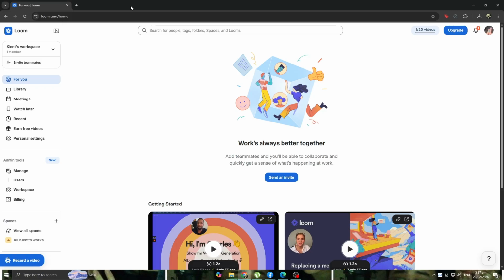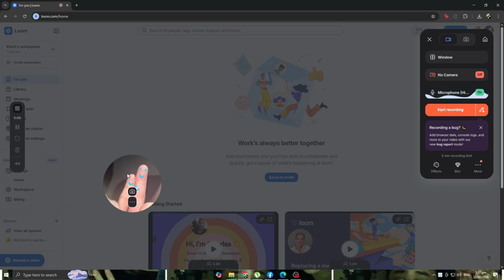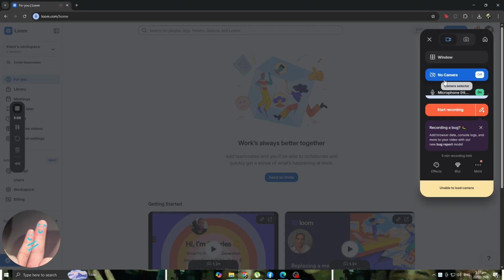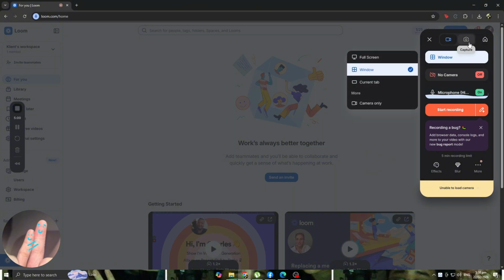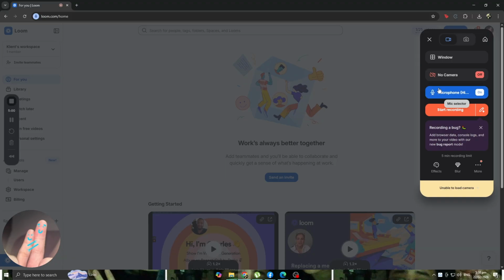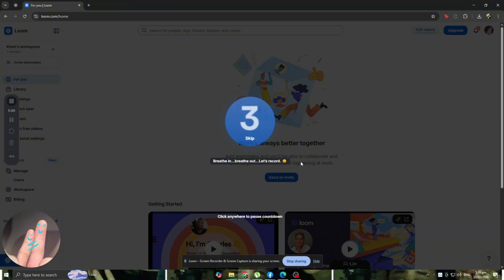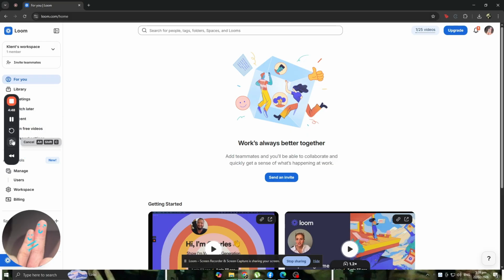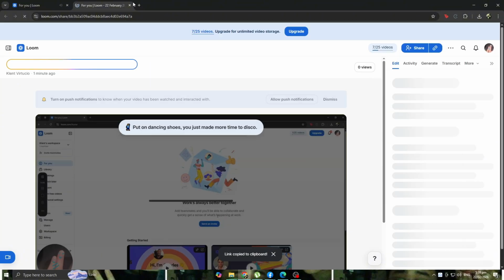How to use the Loom video recorder